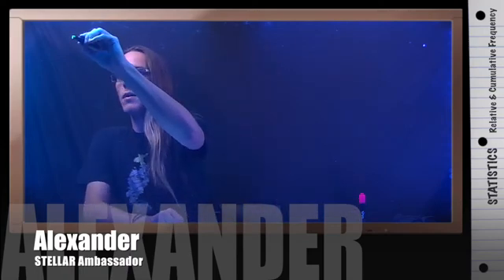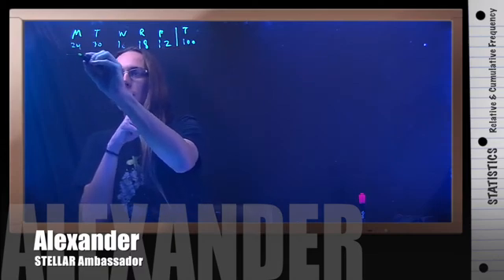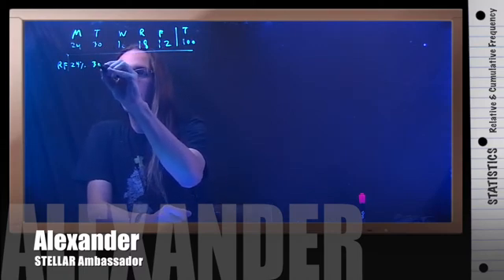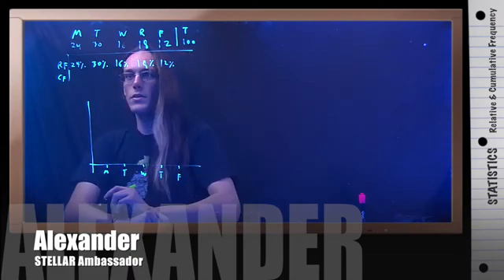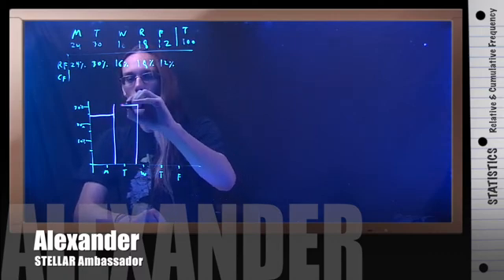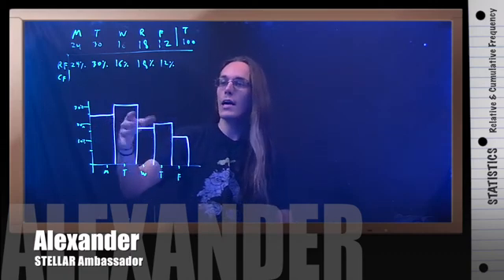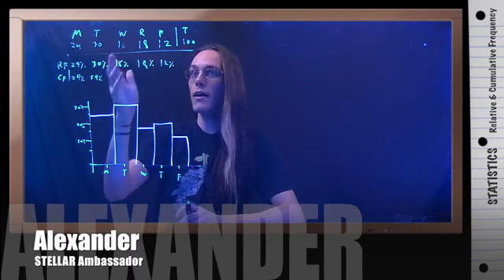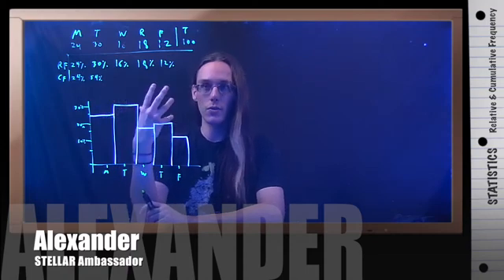DAT - Relative Frequency vs Cumulative Frequency